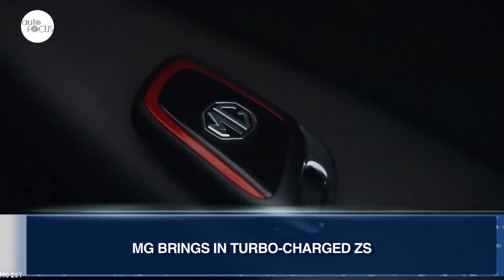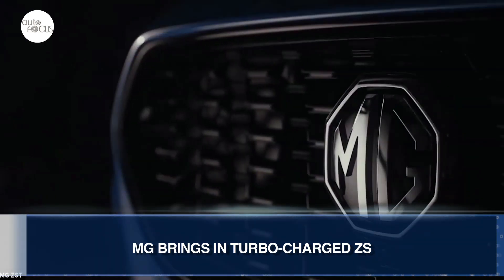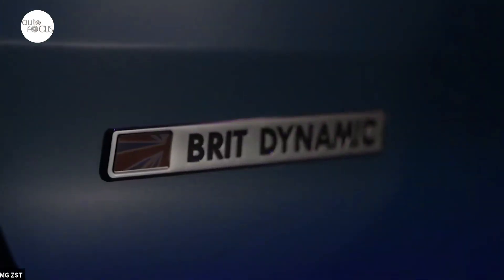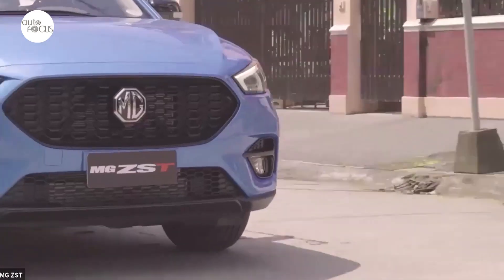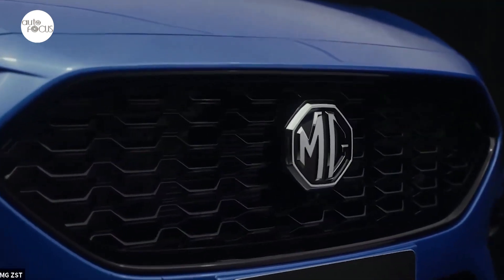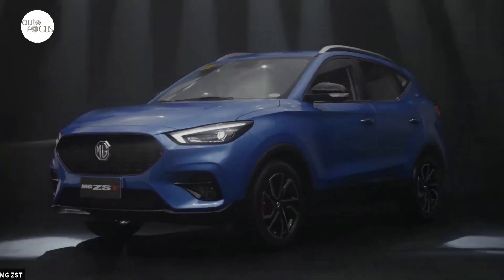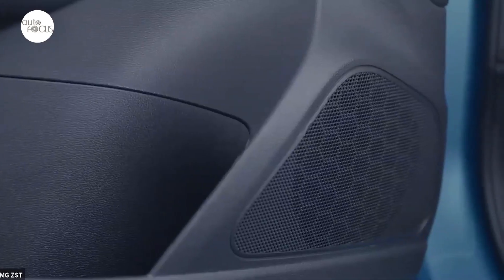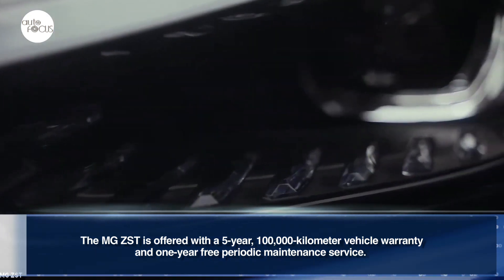MG Brings in Turbo-Charged ZS | Auto Industry News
Even while the MG ZS was climbing to the top of the local 5-seater SUV-B segment, many were asking if and when MG Philippines will bring in its turbocharged version.